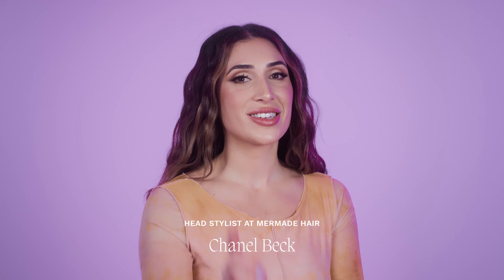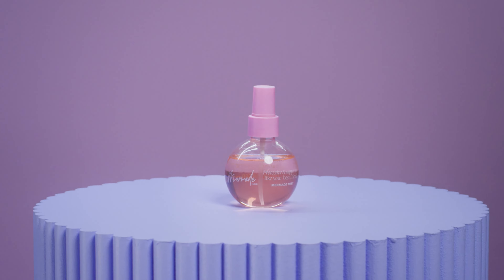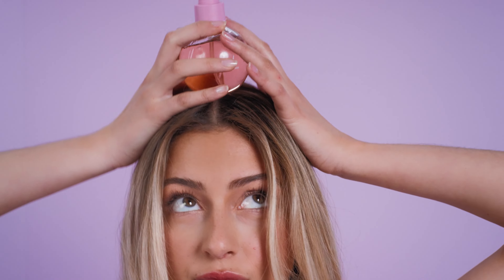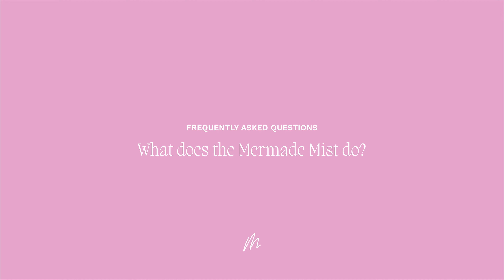Mermade Hair Mist - Product Education With Our Head Stylist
MERMADE HAIR MIST

Protective and supportive like your best friend, our re-formulated Mermade Mist is the thermal heat protectant to use each time you wave, curl or style your hair with hot tools. This powerful antioxidant elixir will protect hair from heat damage while the unique film forming ingredient blend ensures waves and curls are styled for longer. Our innovative Meraguard Complex provides heat stress protection that assists in the health of the scalp, hair follicle and hair shaft. Simply spray onto dry hair prior to styling to add protection, nourishment, shine, hold and contour. If your hair doesn't hold waves or curls for long, this is the product for you!

HOW TO
Apply a light mist evenly throughout dry hair or section by section before using your hot tools. Ensure each section is sprayed evenly for full heat protection. It can also be used on wet hair for heat protection + hold prior to drying.

SCENT
Apple, Jackfruit, Jasmine, Rose, Musk

WORKS WITH HAIR TYPE
Straight, Wavy, Curly, Human hair extensions

WORKS WITH HAIR TEXTURE
Thin, Medium, Thick, Coarse, Frizzy